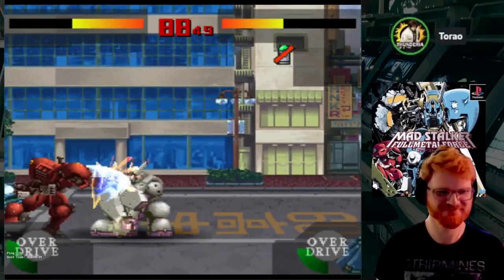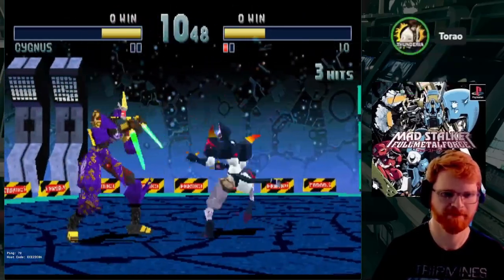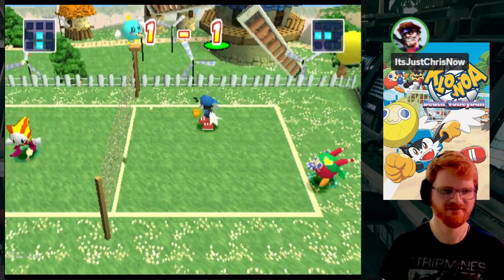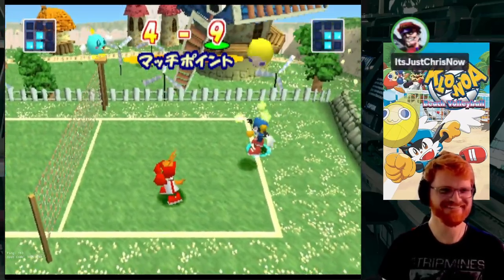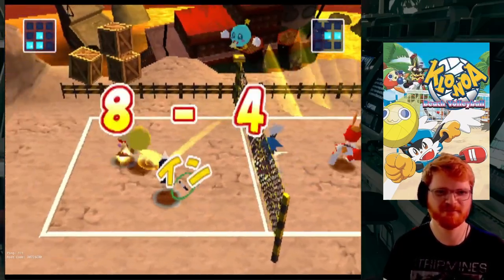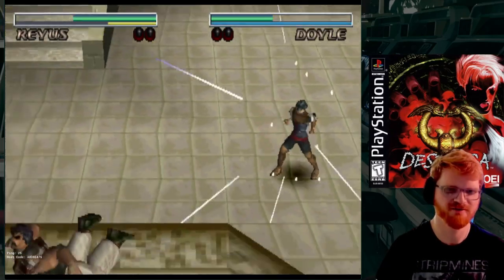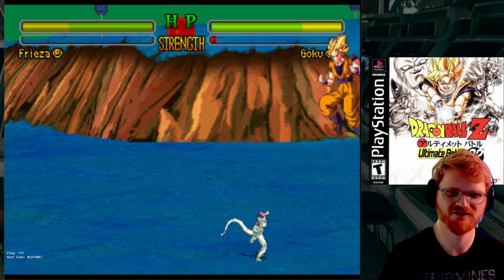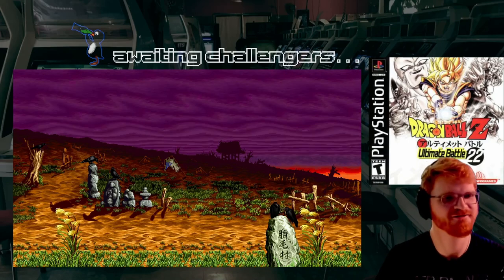PS1 Mystery Tournament - Volume 1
0:00 Mad Stalker
3:55 Zero Divide 2
8:21 Klonoa Volleyball
21:24 Destregra
27:25 Dragon Ball Z Ultimate Battle 22